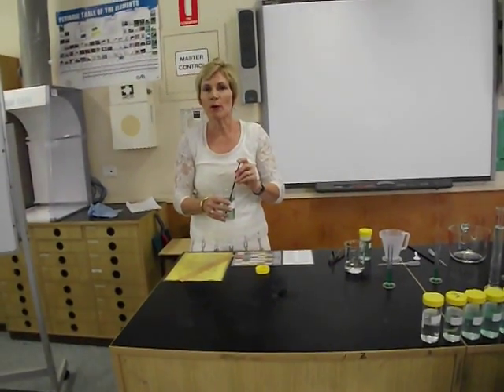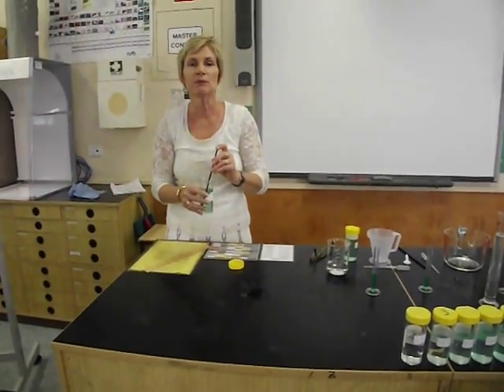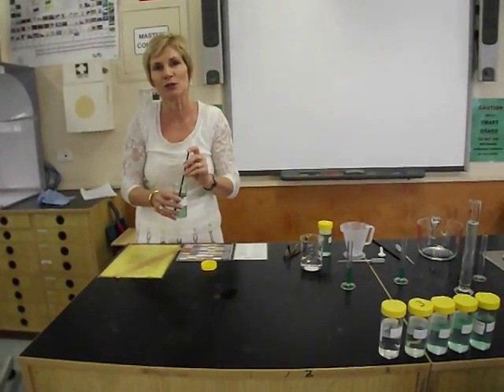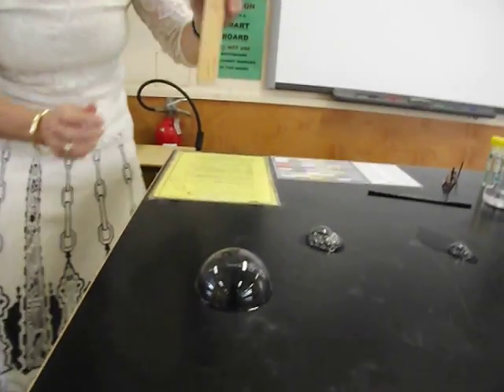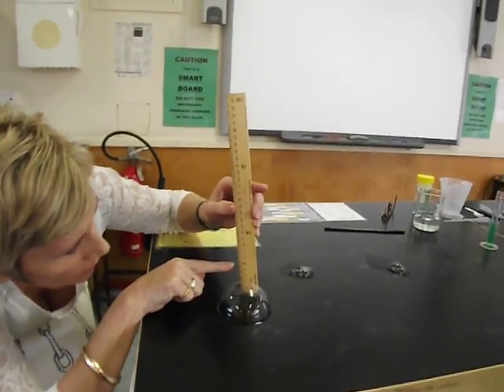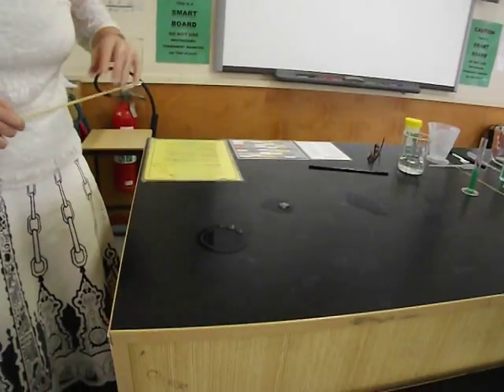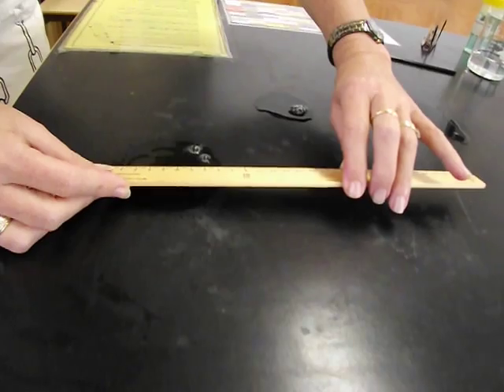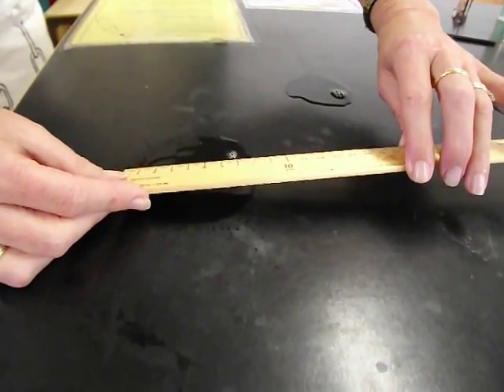Practice blowing bubbles with 14 % the Measuring height and diameter(bubble 4)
The technique to blow bubbles in a controlled experiement